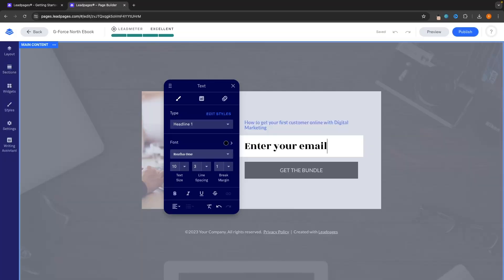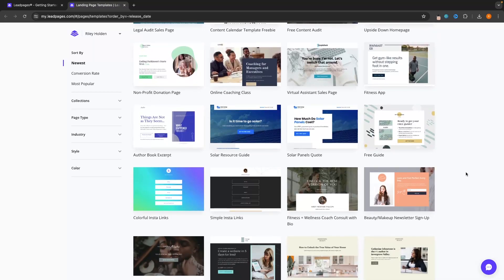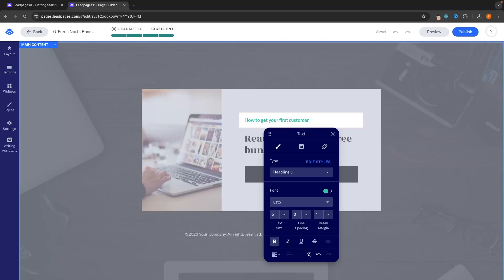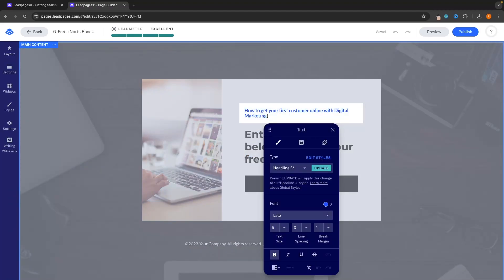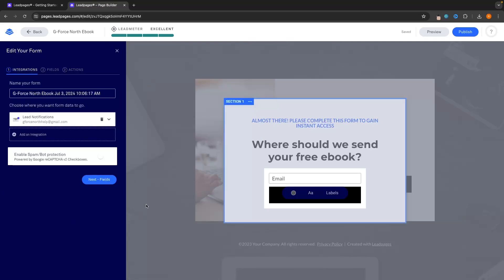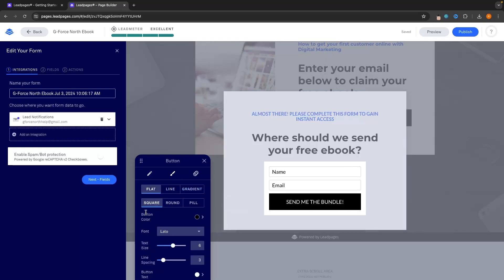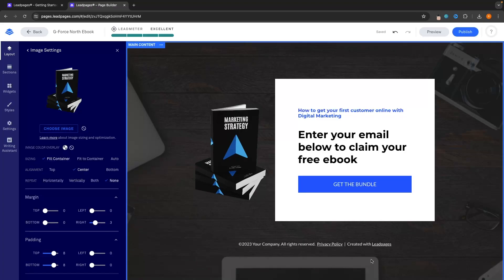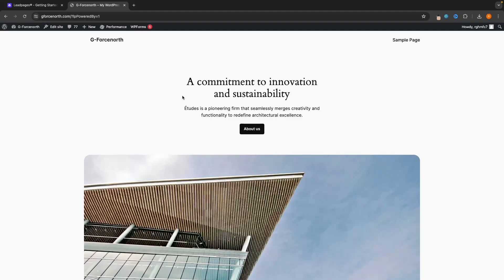Leadpages Tutorial For Beginners (2024) | How To Create A Landing Page on Leadpages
This video is a leadpages tutorial for beginners, showing you step by step how you can create a landing page, whether you are promoting an ebook, lead magnet or affiliate offer, this video will show you how to create the perfect landing page.